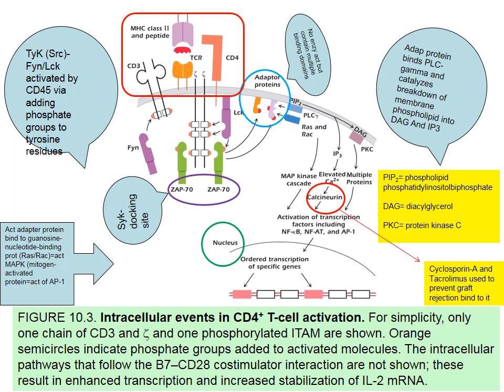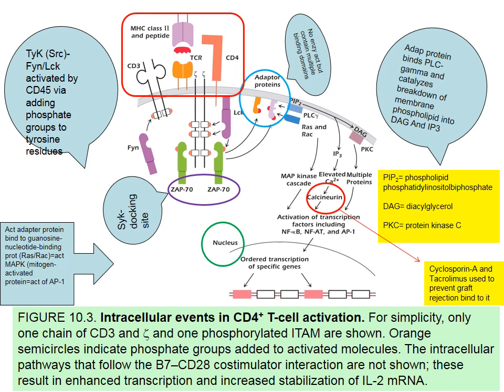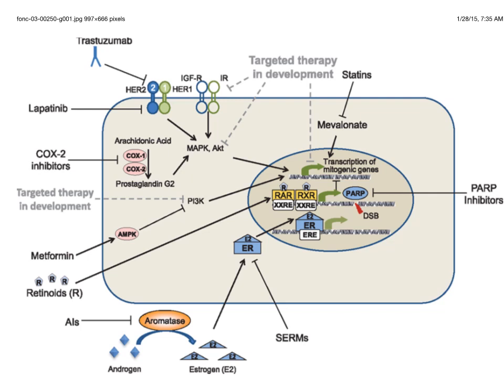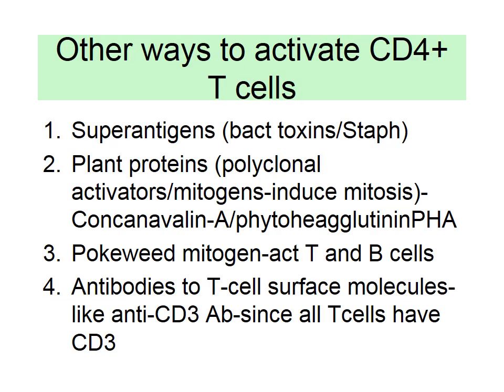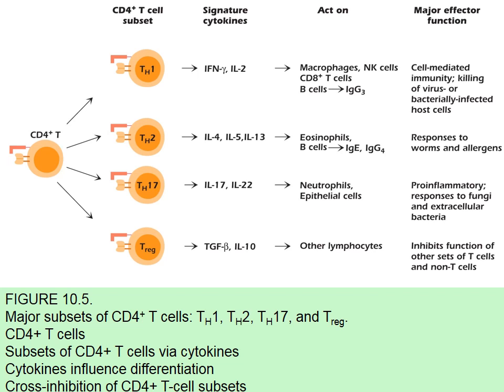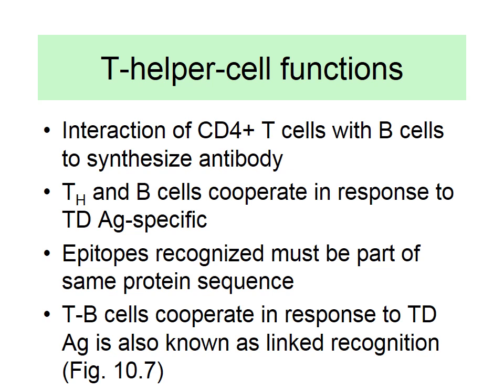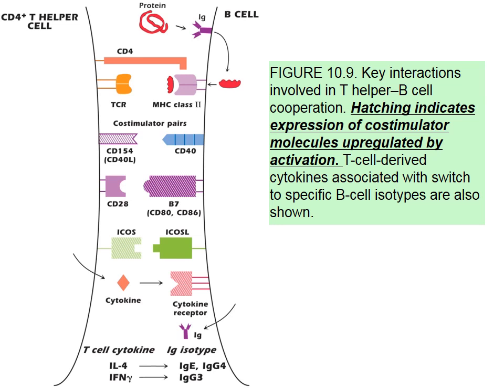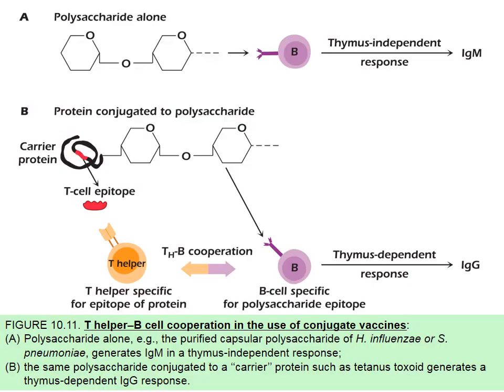Podcast 10b. - Activation and Function of T and B Cells (Part II)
Activation & Function of T and B Cells (Part II)
Continues at 0:40.

Podcast 10b.